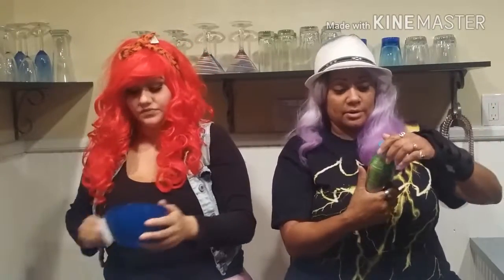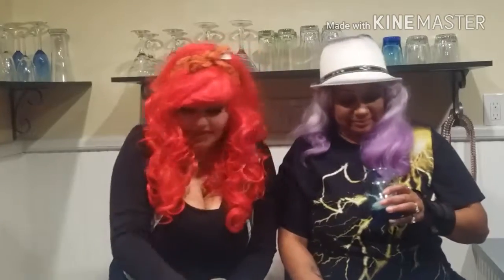I'll try that! Testing healthy foods